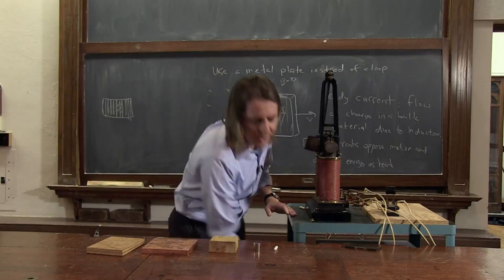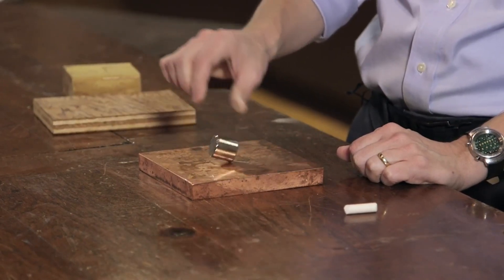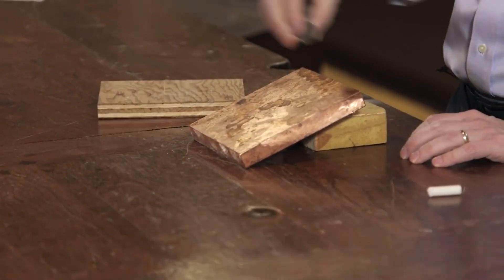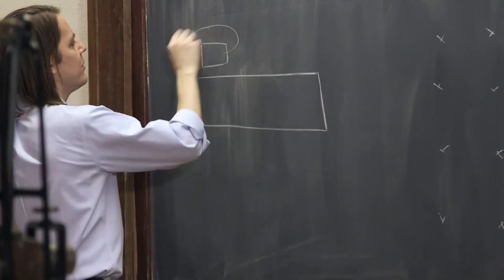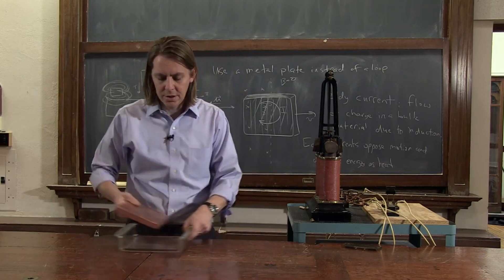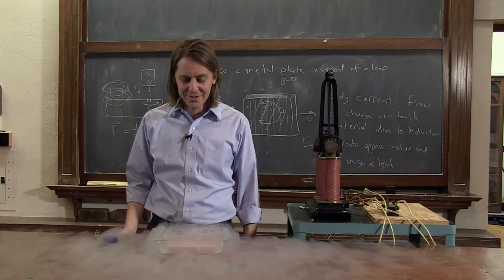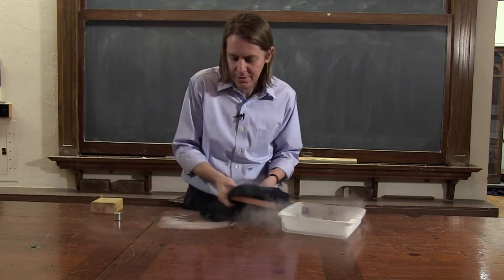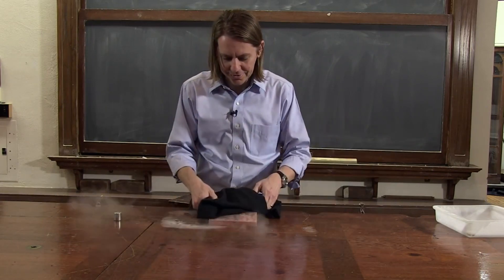DEMO: Eddy Currents and the Rolling Magnet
Here we watch a cylindrical magnet s l o w l y roll down a copper plate, with and without liquid nitrogen (because that's a crowd-pleaser).